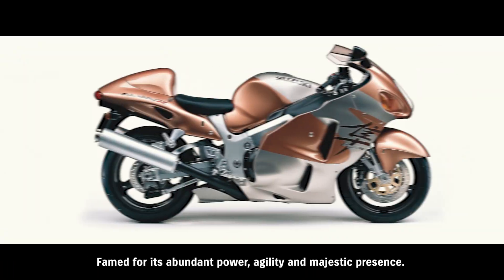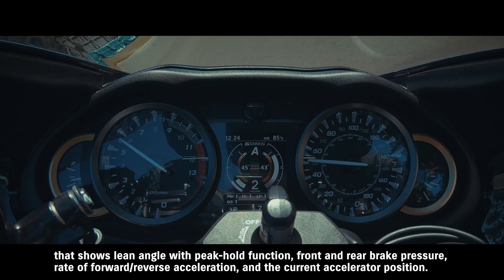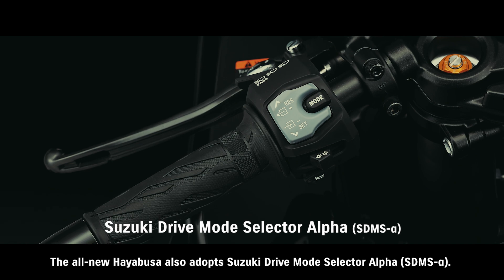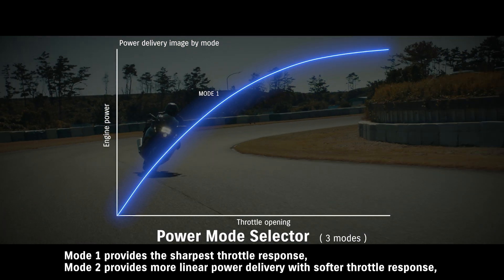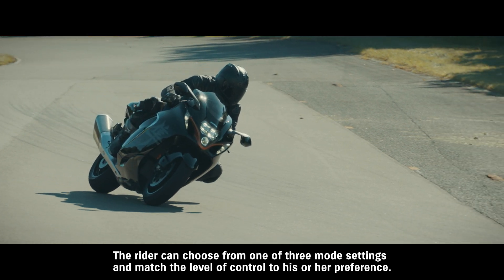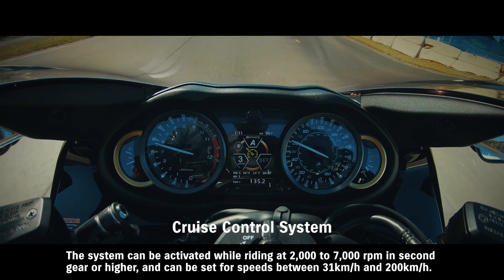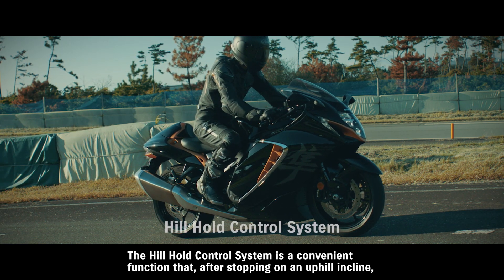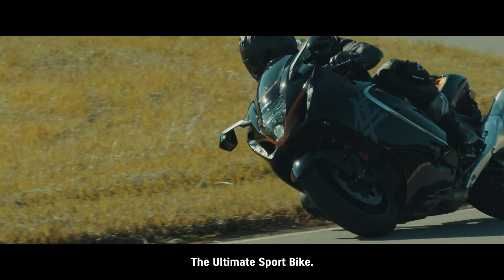Hayabusa Features and Technologies - Ep. 1 Electronics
The new Hayabusa has a comprehensive suite of electronics, learn more in this video!